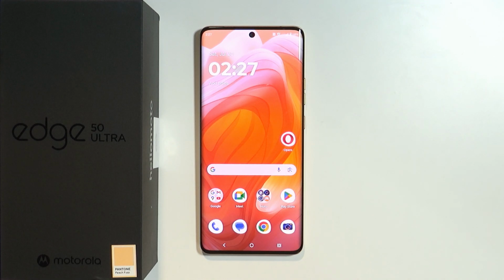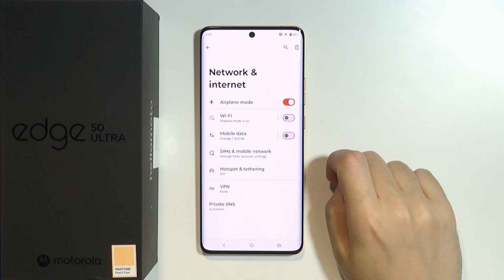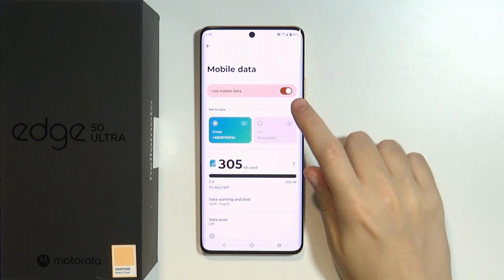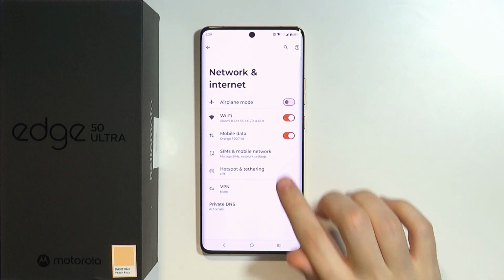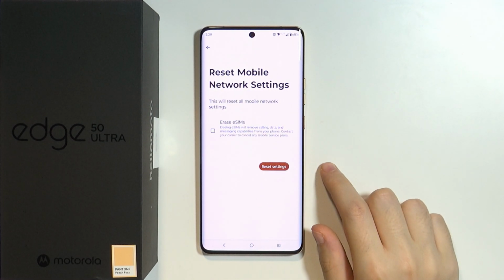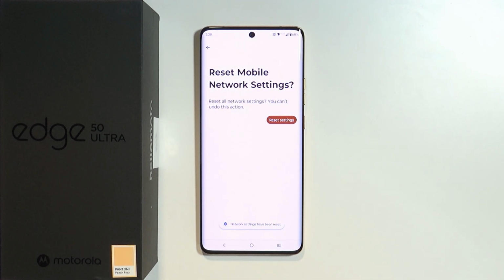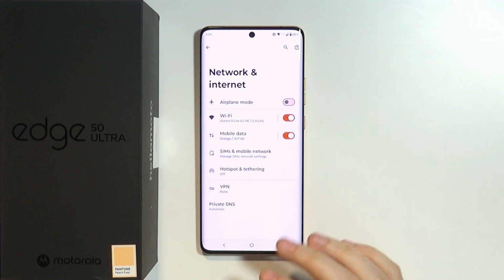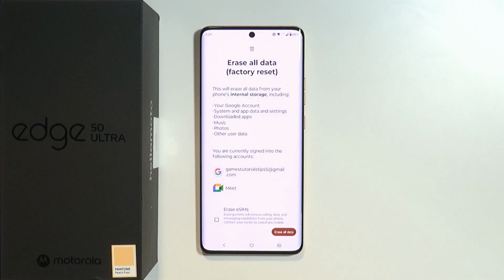MOTOROLA Edge 50 Ultra: Fix Mobile Network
Learn how to fix mobile network issues on your MOTOROLA Edge 50 Ultra with our comprehensive guide. Follow our step-by-step solutions to resolve connectivity problems and ensure a stable mobile network connection. Explore troubleshooting tips to address common network issues effectively. Watch now to quickly diagnose and fix mobile network problems on your MOTOROLA Edge 50 Ultra.

How to fix mobile network issues on MOTOROLA Edge 50 Ultra
MOTOROLA Edge 50 Ultra mobile network troubleshooting
Resolve network problems MOTOROLA Edge 50 Ultra
Fix connectivity issues MOTOROLA Edge 50 Ultra
MOTOROLA Edge 50 Ultra network connection fix